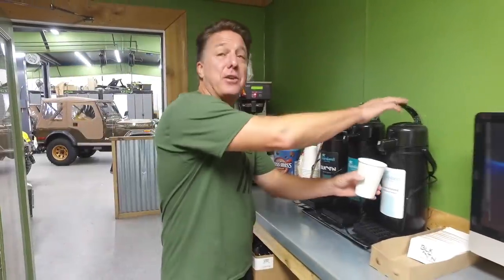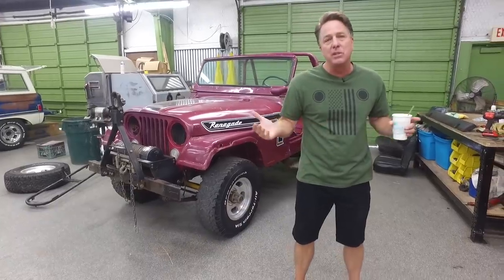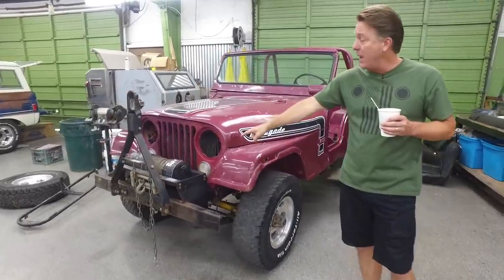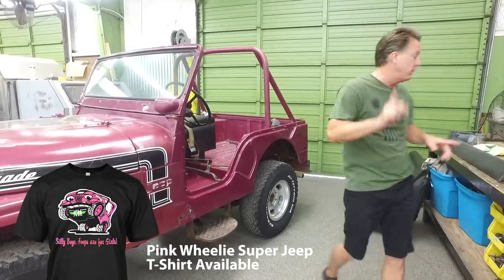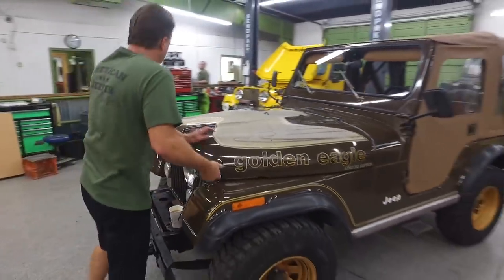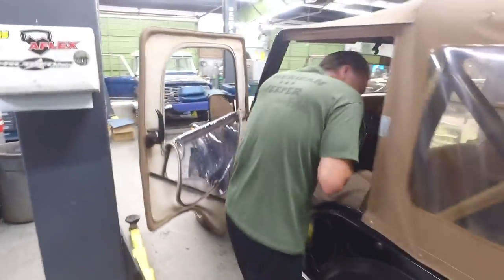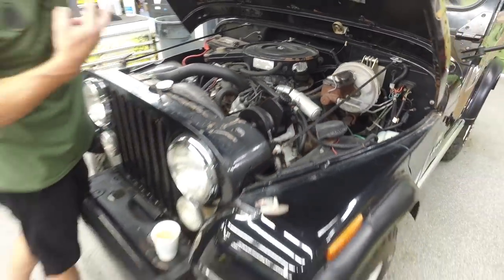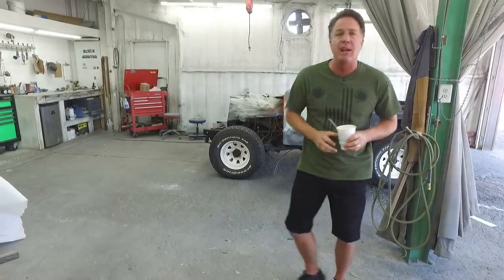Coffee Walk Ep.63: SHOP FULL OF CJs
Happy Friday! Hope your coffee is warm and your eyes are peeled because I got a shop full of classic CJs to show you.

*Plum CJ coming soon!

Have a lead for a car that you want to send me? Fill out this form!